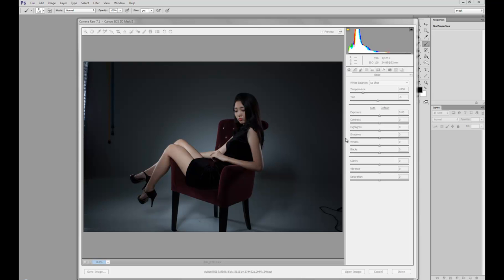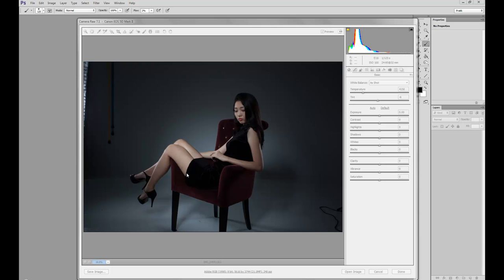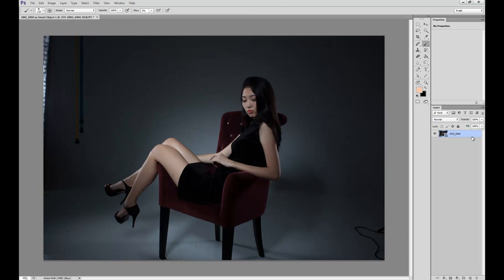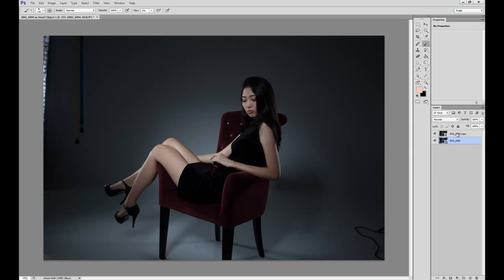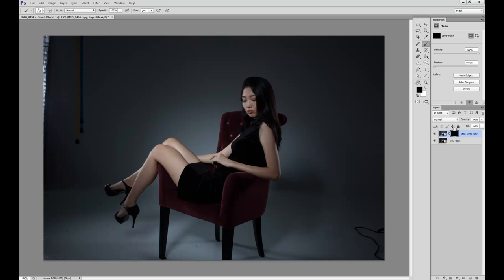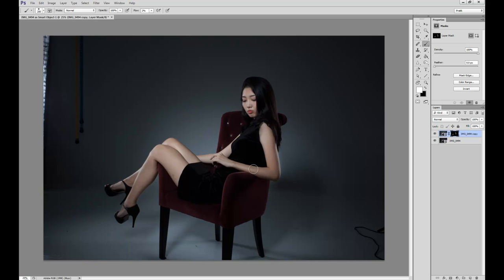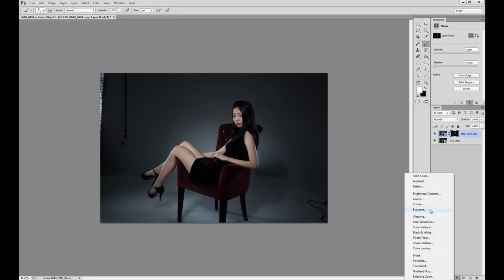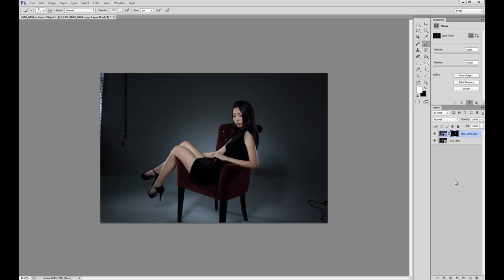Tutorial: How To Correct Lighting Falloff In Photoshop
I always use this technique when I want to fix falloff that occurs in studio. By the power of smart objects and masking, you can easily correct the problem in Photoshop.